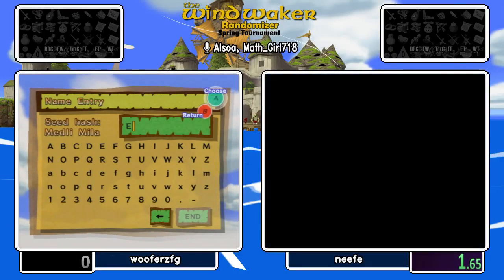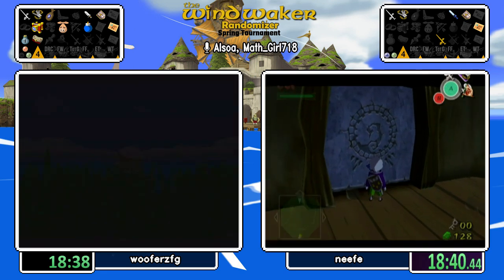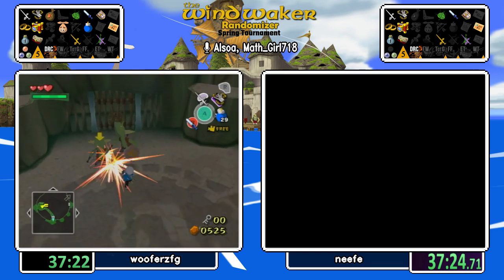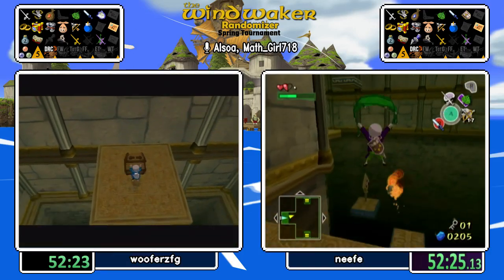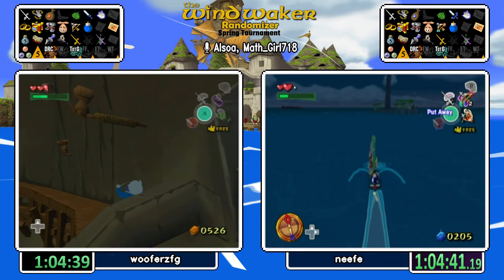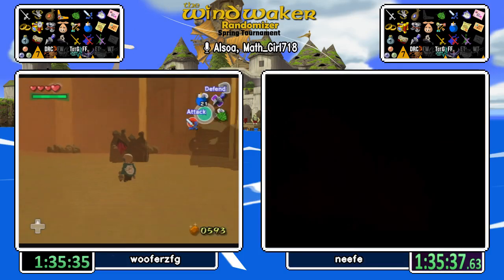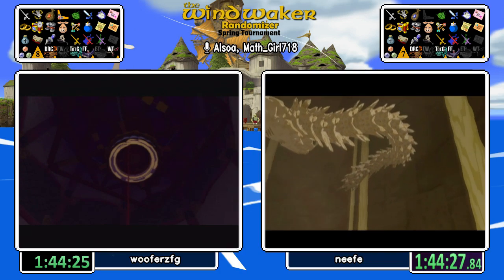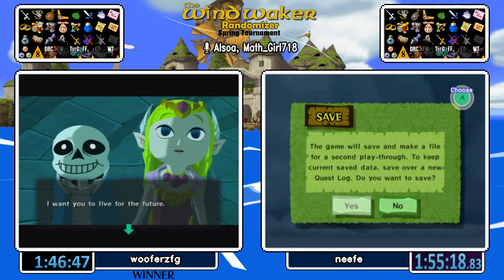wooferzfg vs neefe. Wind Waker Rando Spring Tournament 2019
The Legend of Zelda: Wind Waker Randomizer Spring 2019 Tournament